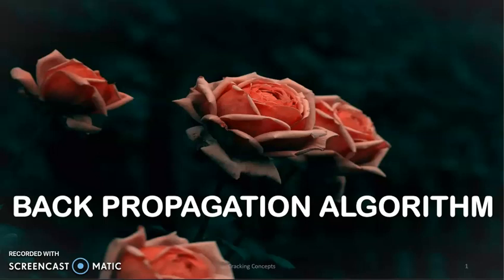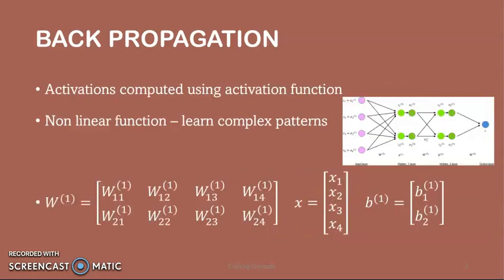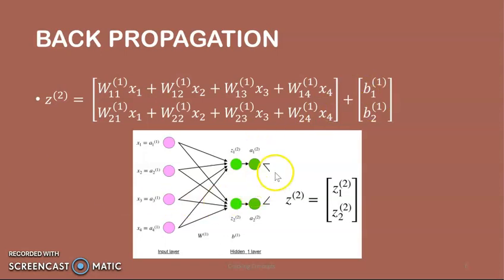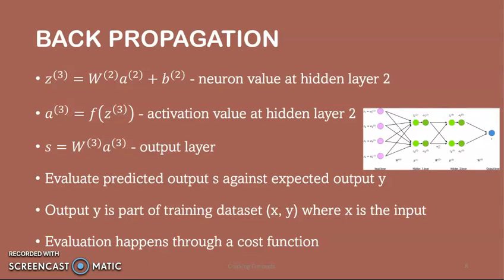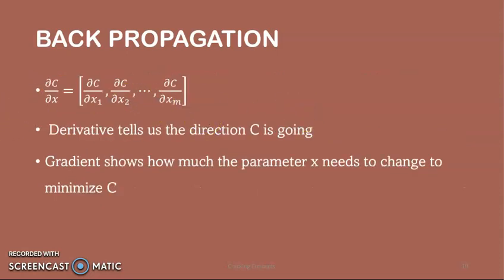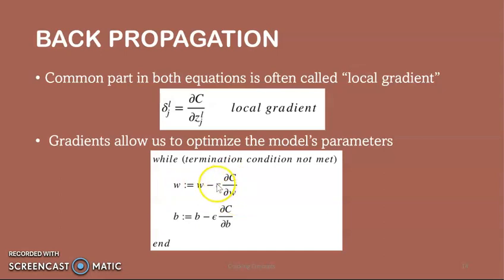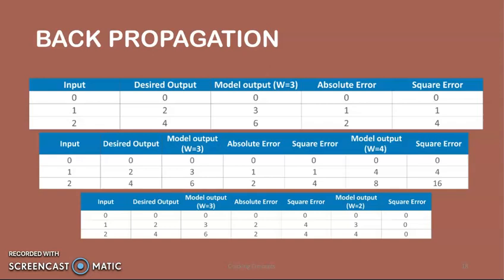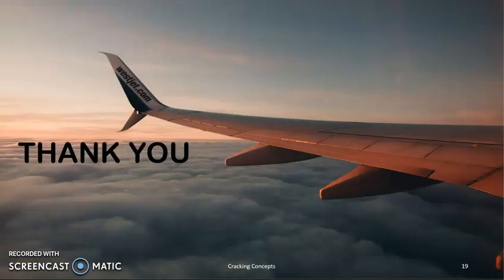ML 10. Backpropagation Algorithm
Class on Backpropagation Algorithm